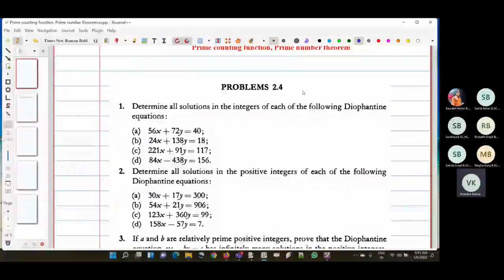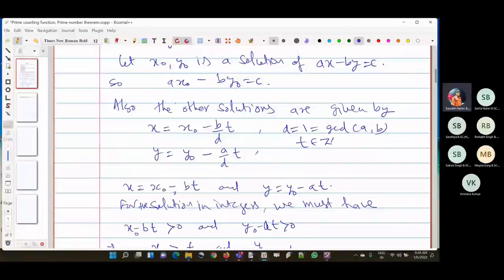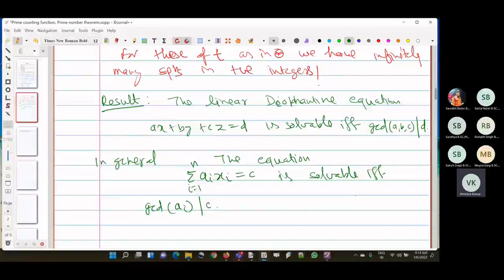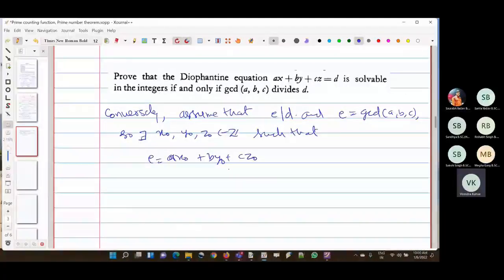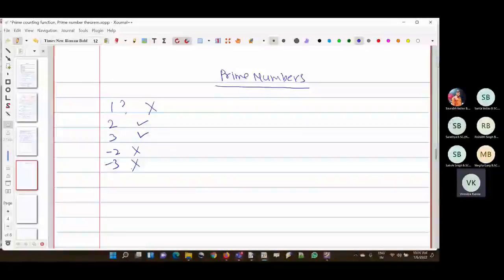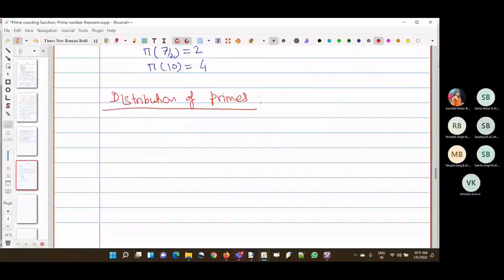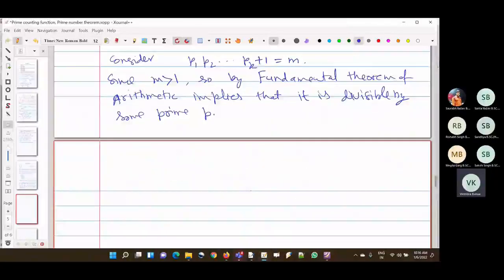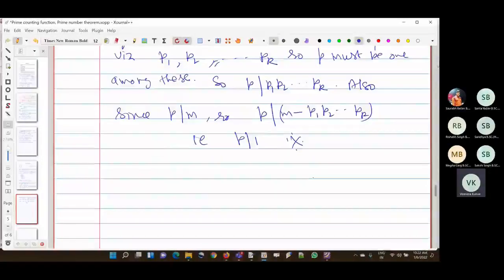L#3 | NUMBER THEORY | Prime Counting Function | Distribution of Primes | B.Sc. Mathematics, DU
Distribution of primes | Euclid's  Theorem,  that  there  are  infinitely many  primes,  is  one of the oldest and most  attractive  in mathematics.  In  this  book we  will  give  several  proofs of this  result,  very  different  in  style,  to  illustrate  some  important  techniques in number  theory.  (It  is  useful,  rather  than wasteful,  to have  several proofs of the same  result,  since one may be  able  to adapt  these proofs  to give  different generalisations.)  Our  first  proof  (the  earliest  and  simplest)  is  in  Book  IX  of Euclid's Elements.

There are  infinitely many primes.

For any positive real number x .